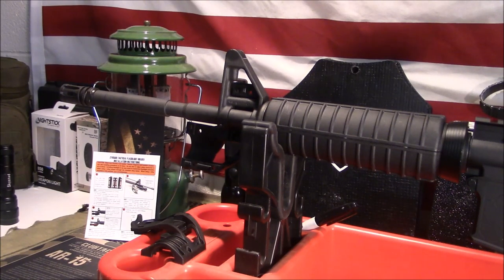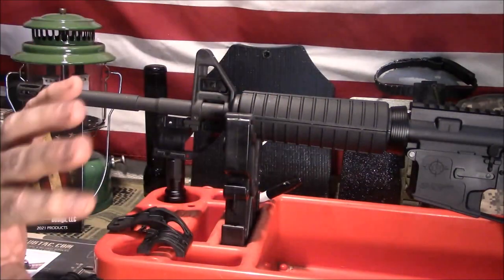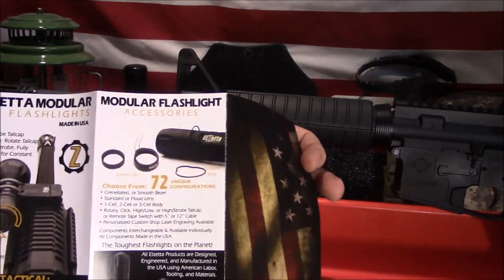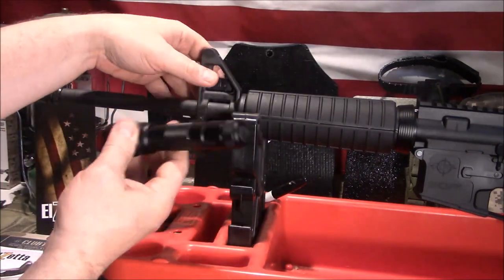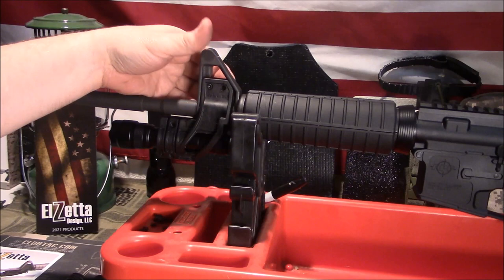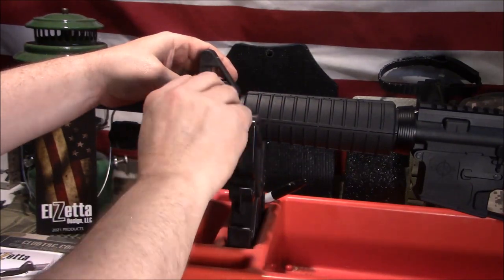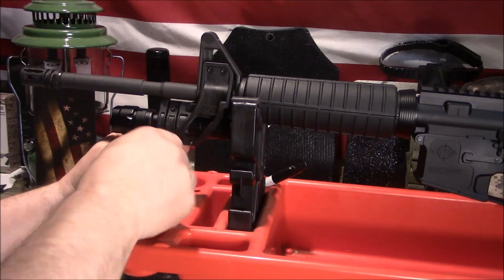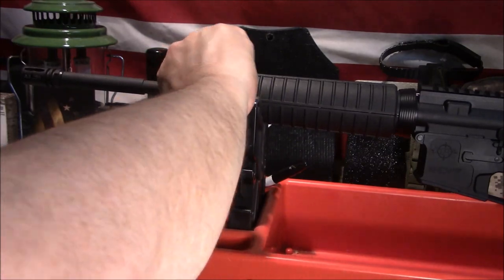A2 FRONT SIGHT FLASHLIGHT MOUNT (Elzetta)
I show you a simple flashlight mount using your A2 front sight.